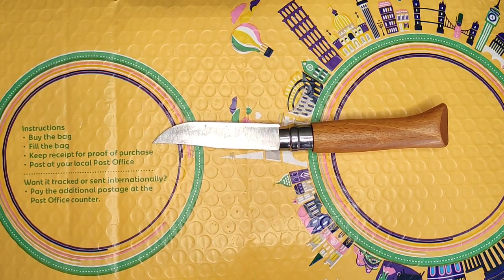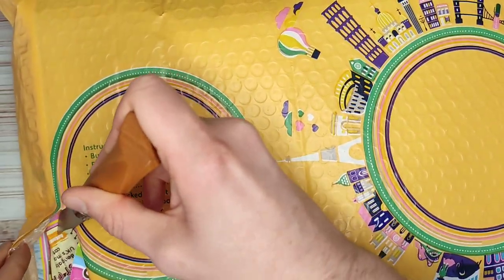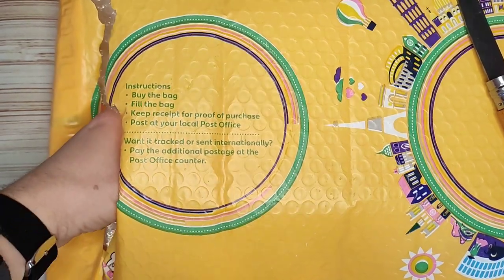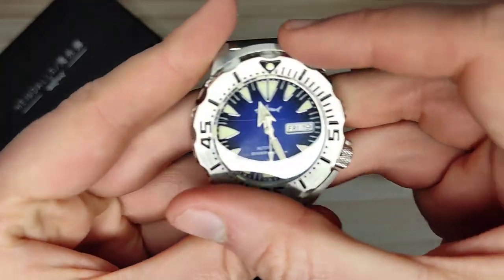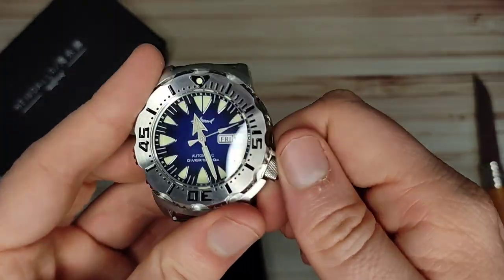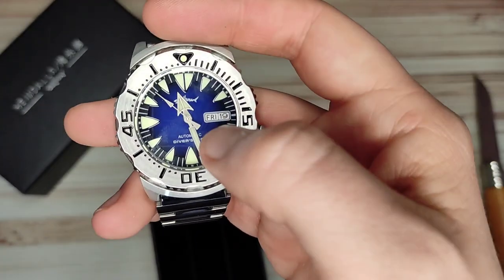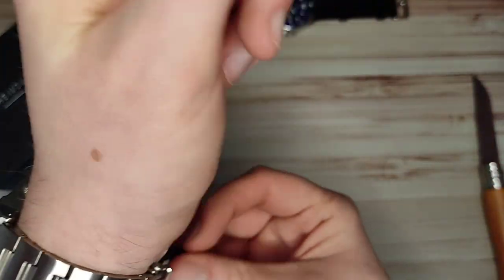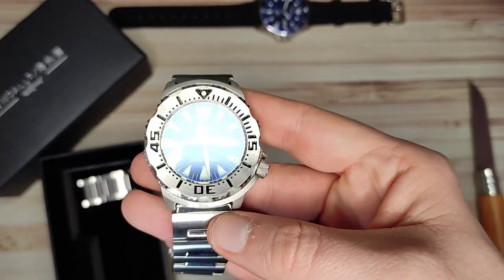Heimdallr Unboxing and First Impressions!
Big thanks to George for loaning me his watch to unbox and review! George is a great guy and we've swapped watches back and forth before, make sure to give him a sub.

Any watches that are "homage" watches are inspired by and not copies of watches by other brands. Homage watches are legal provided they do not use registered trademarks or attempt to disguise themselves as another companies offerings.